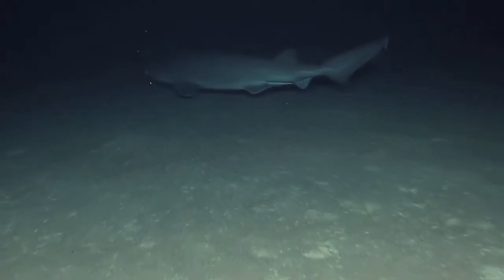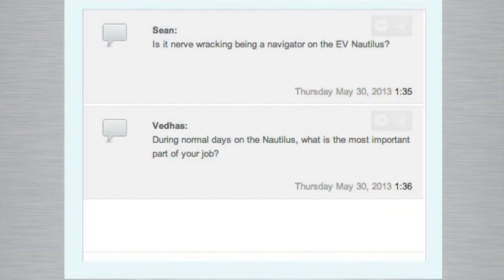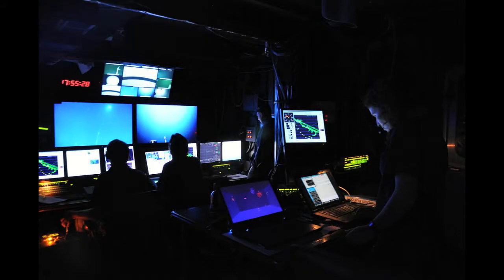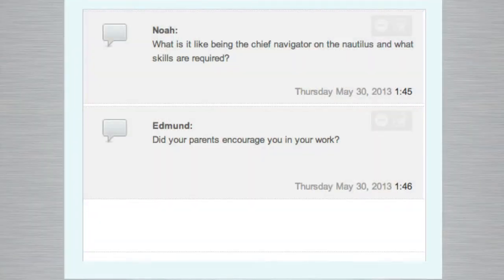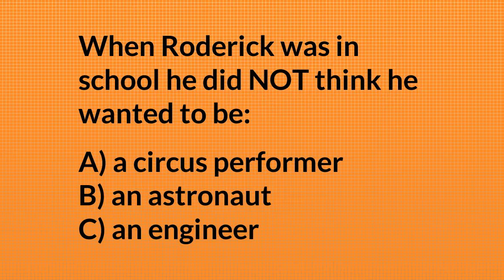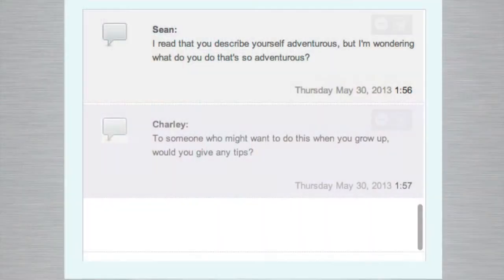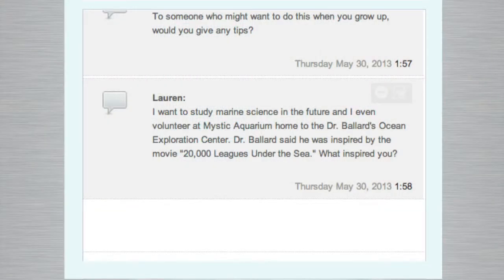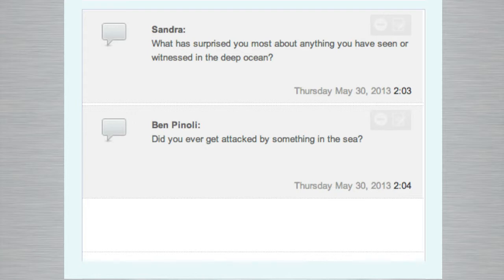Roderick MacLeod, E/V Nautilus Chief Navigator: JASON STEM Career Q&A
On May 30 we connected live with Roderick MacLeod, Chief Navigator of the E/V Nautilus

JASON Learning is a non-profit organization that connects students to real science and exploration to inspire and motivate them to study and pursue careers in Science, Technology, Engineering and Math (STEM) fields.

We embed the exciting STEM professionals and cutting-edge research of our partners into award-winning online and print core curricula, adaptable resources, live interactive events and professional development. In addition to our standards-aligned educational resources such as videos, articles with read-to-me functionality, games, and hands-on labs; JASON also offers a wealth of teacher resources including online lesson plans, assessments, classroom management and more.